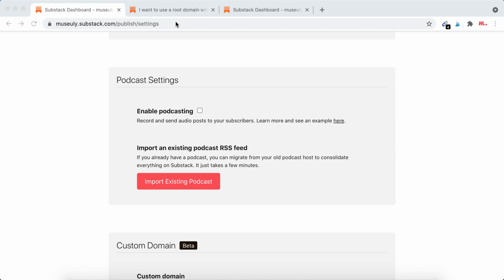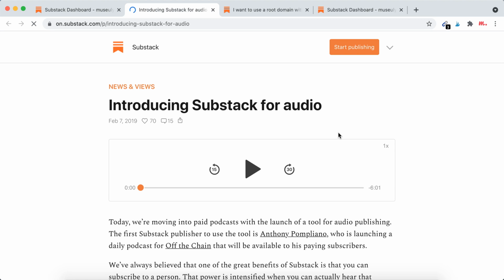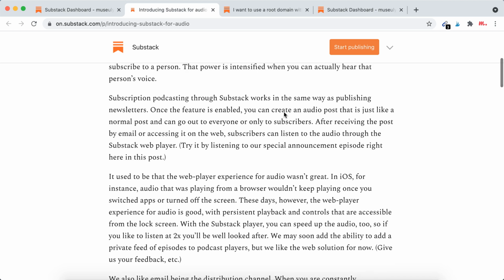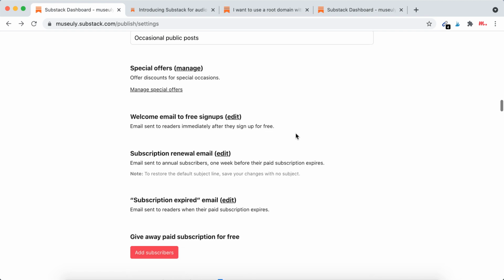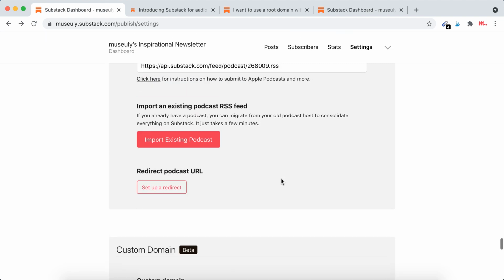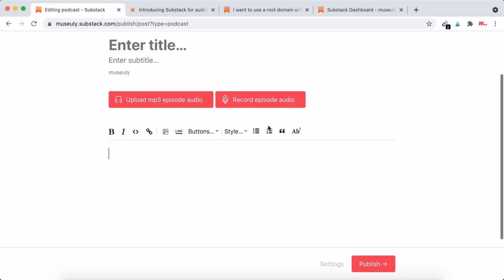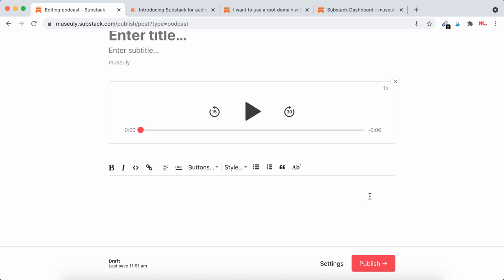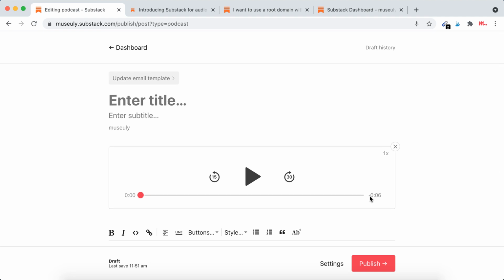Podcasting in Substack - guide